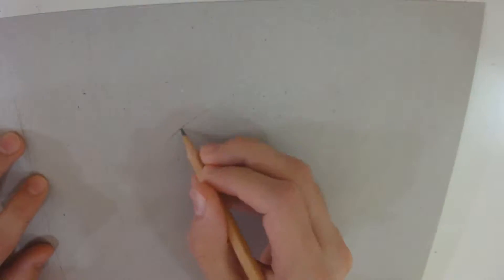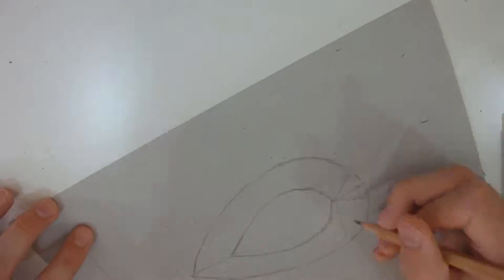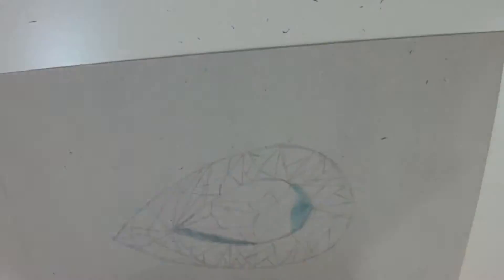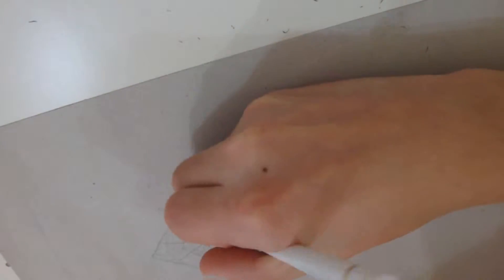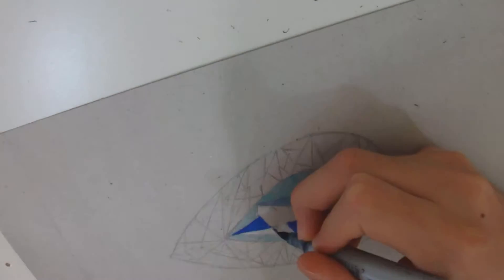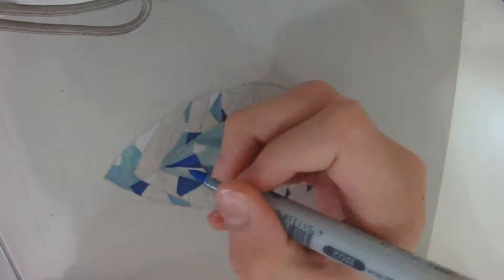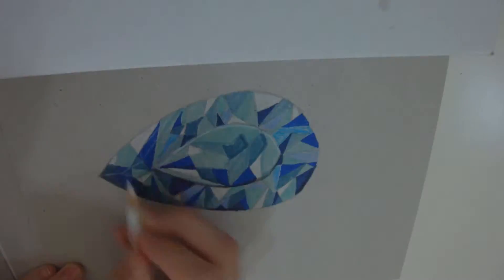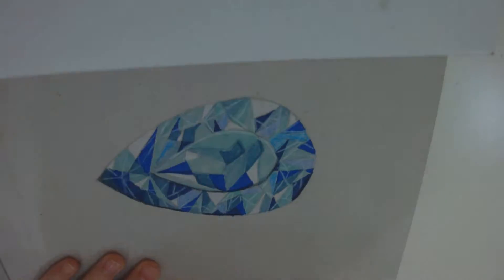How to draw a topaz gemstone - Drawing tutorial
How to draw a topaz gemstone
Equipment:
Copic Markers ciao 72 set B and 24 set
2H pencil
Sakura eraser
Carton